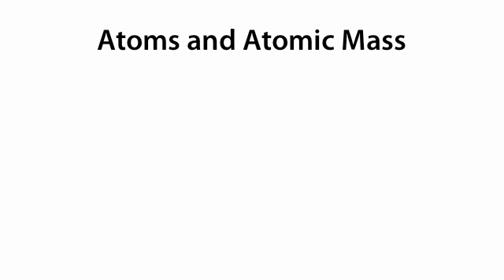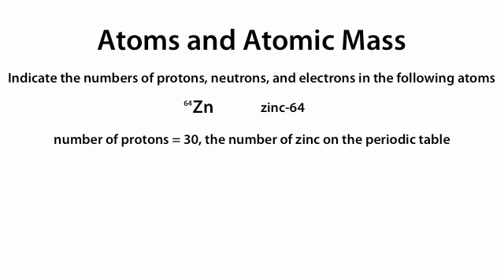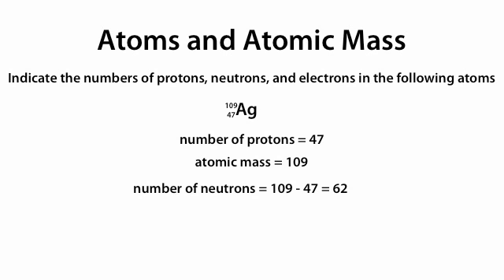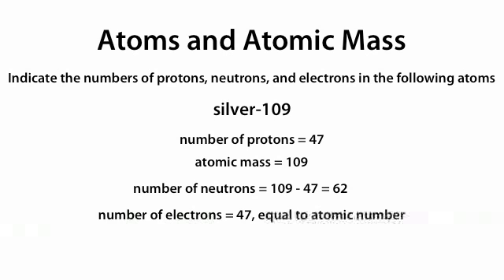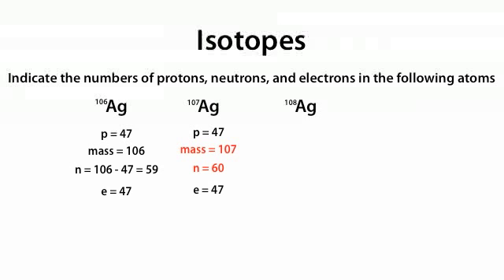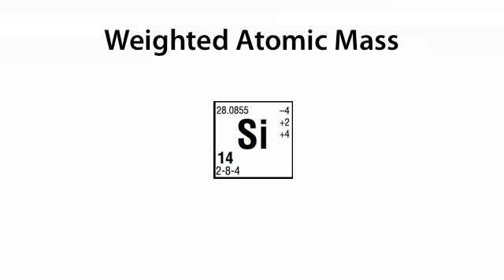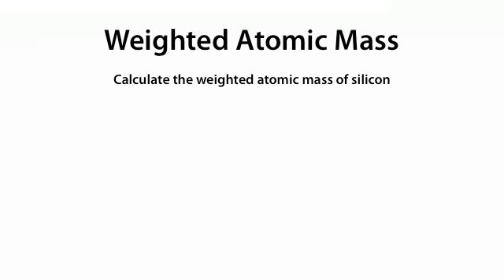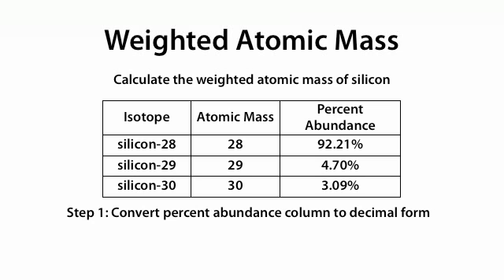How to determine the atomic number of electrons - Chemtutorfree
This lesson will teach you the building blocks of the atom (electrons,protons and neutrons)and help you determine the atomic number of electrons ,protons,or neutrons of un elements in the periodic table ,understand the concepts of isotopes,and calculate the weighted atomic mass of an element based on its isotopic aboundance. - Chemtutorfree